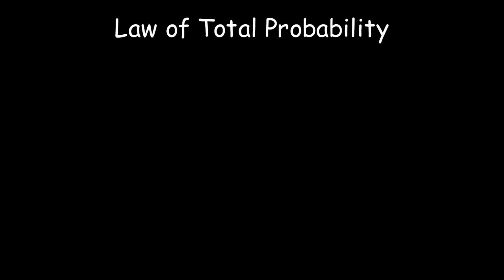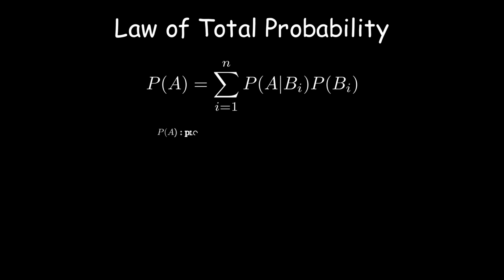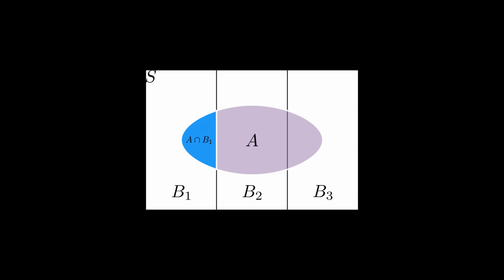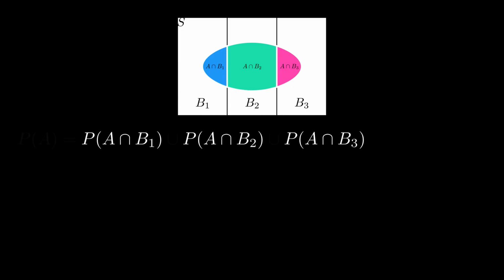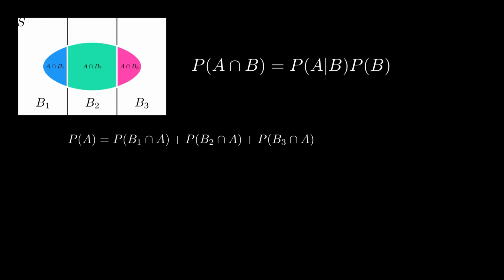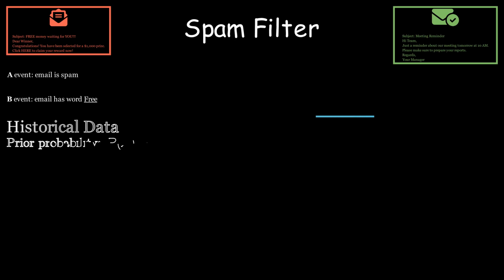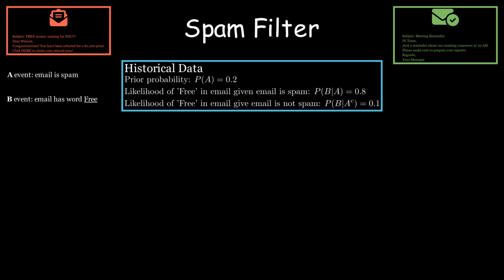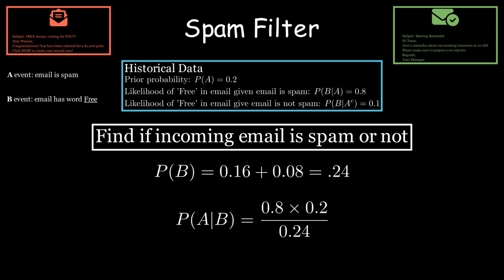Probability Theory Ch 10: Law of Total Probability simplified via visualization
Unlock the Secrets of Probability with the Law of Total Probability and Bayes' Theorem

Welcome to our deep dive into the fundamentals of probability theory, where we explore the Law of Total Probability and Bayes' Theorem. These powerful mathematical tools are essential for understanding how to tackle complex probability problems and make accurate predictions in various real-world scenarios.

🔍 What You Will Learn:

The Law of Total Probability: Gain an intuitive understanding by visualizing how this law helps in calculating the probability of an event by considering all possible scenarios.
Bayes' Theorem in Action: See how Bayes' Theorem updates our beliefs about a hypothesis based on new evidence, using real-life examples such as spam detection in emails.
Real-World Application: Apply these concepts to a practical example, where we determine the likelihood of an email being spam based on the presence of the word 'Free'.
📊 Detailed Breakdown:

Foundational Concepts: Review the basic axioms of probability and how they underpin more complex theories.
Spam Filter Example: Explore step-by-step how to use Bayes' Theorem and the Law of Total Probability to build a spam filter.
Mathematical Insight: Understand the mathematical expressions and calculations that allow us to predict and decide based on probability.
🎯 Who Should Watch:
This video is perfect for students, educators, data scientists, and anyone interested in statistics and data analysis. Whether you're a beginner looking to grasp the basics or a seasoned professional seeking to refresh your knowledge, this video will provide valuable insights.

Your engagement helps us to keep producing quality educational content.